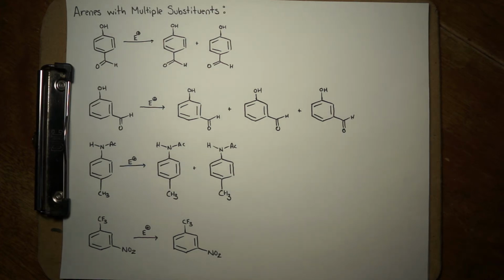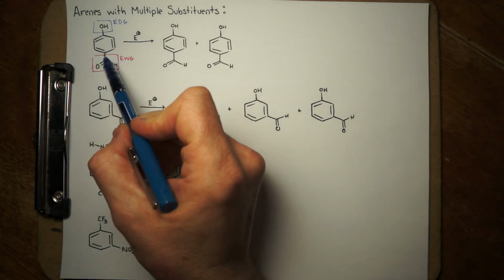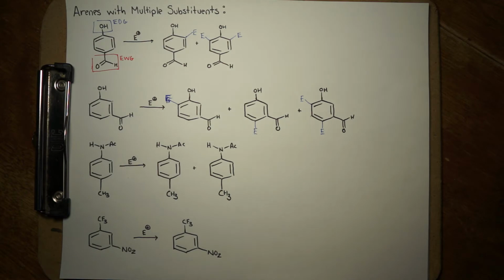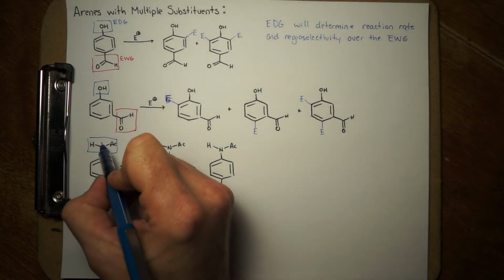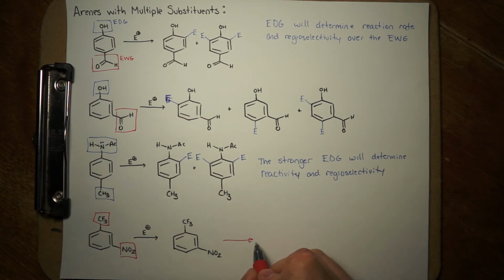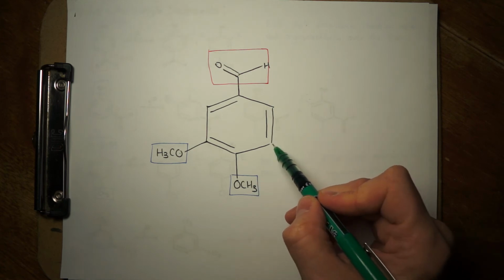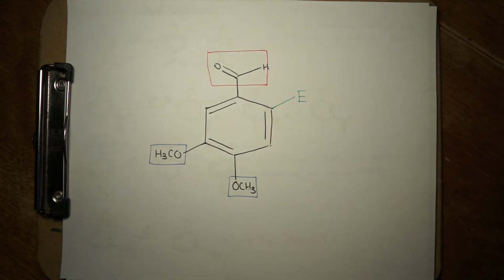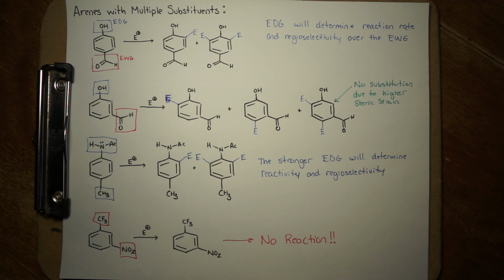16 Electrophilic Aromatic Substitution 4.4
An investigation of how aromatic substitution will occur on poly-substituted benzene rings.